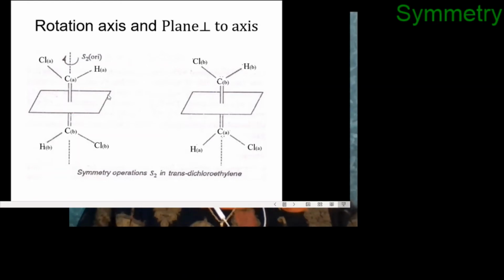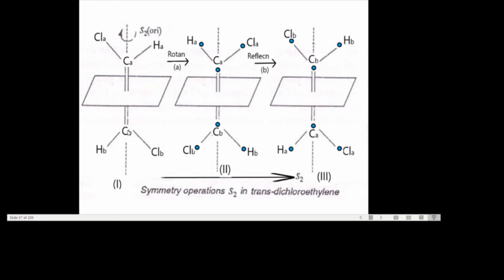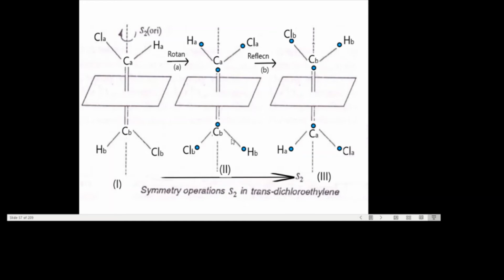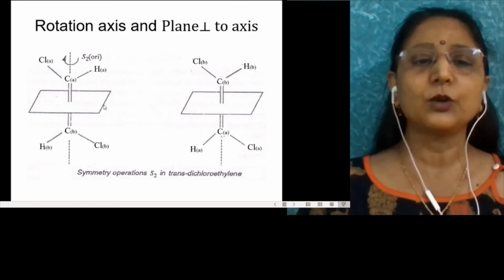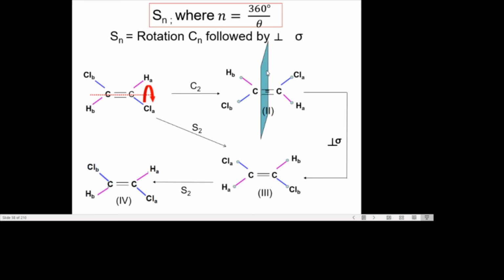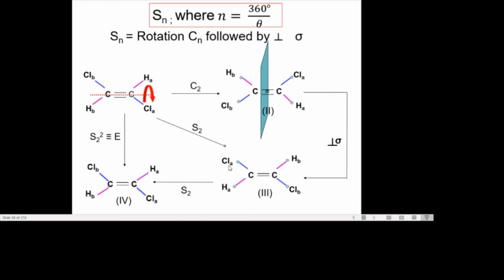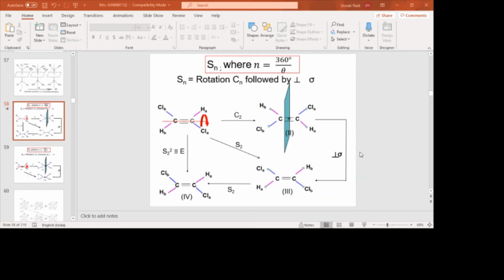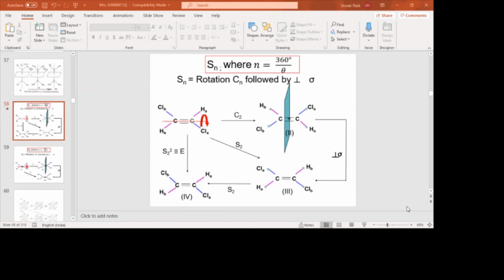Improper Axis of Rotation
Rotation-Reflection Axis known as Improper Axis of Rotation because if this type of axis present in a molecule;  only rotation will not give Symmetric identical structure but after rotation when we perform reflection through the plane perpendicular to the rotational axis it will definitely give identical symmetric structure